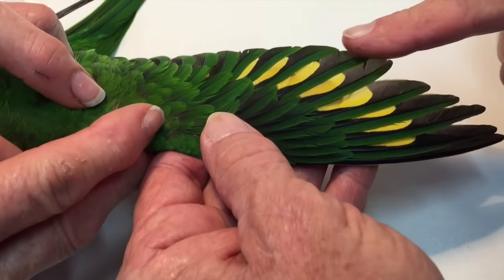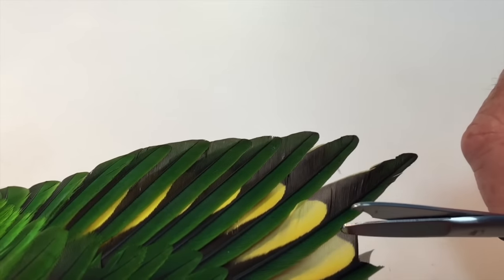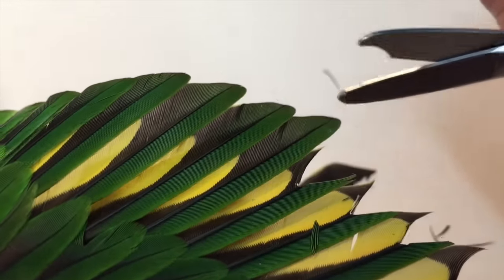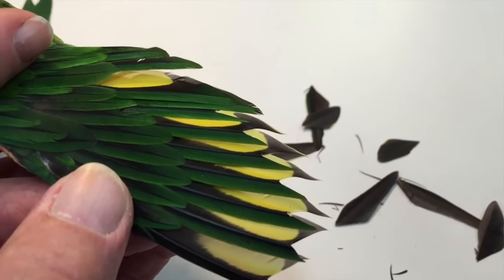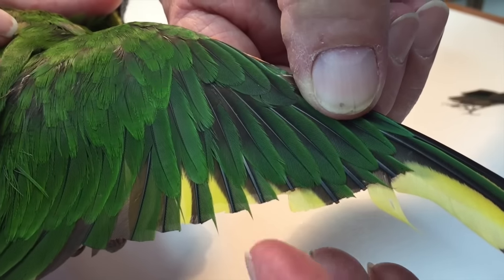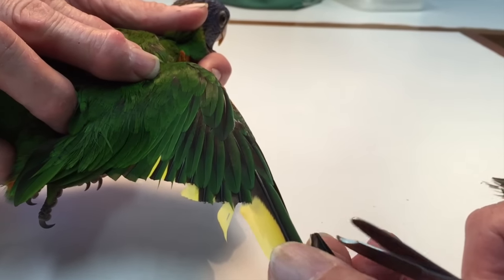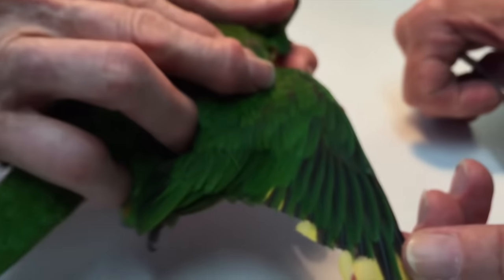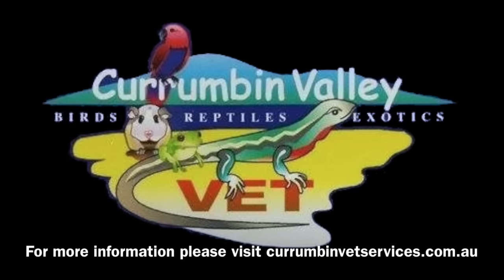Correct way to trim parrot wing